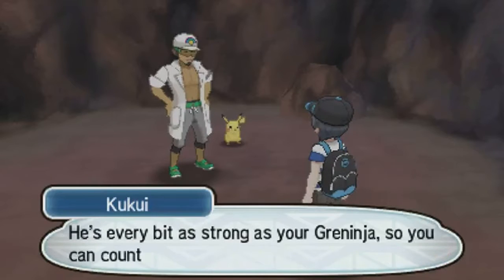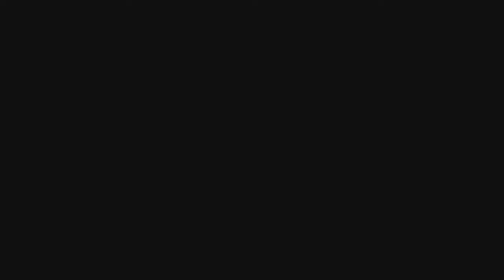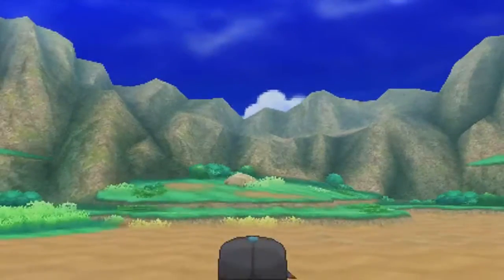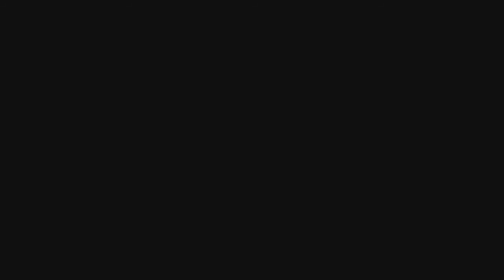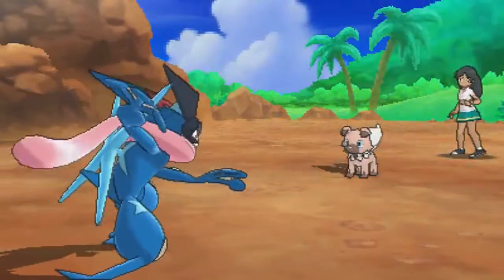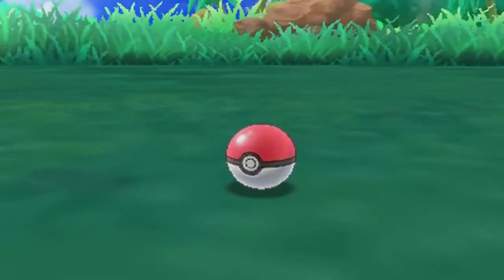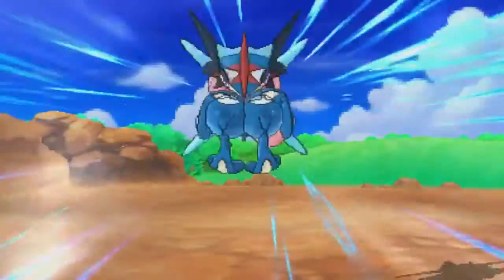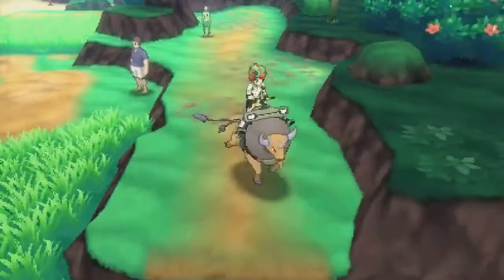Let's play Pokemon Sun and Moon demo Part 2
Do not watch this video unless you played the dem yourself.